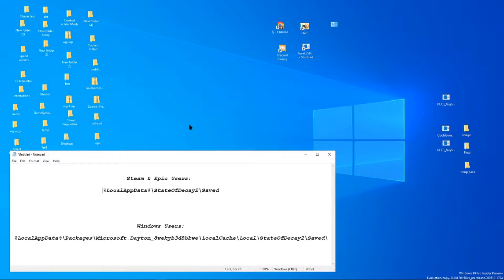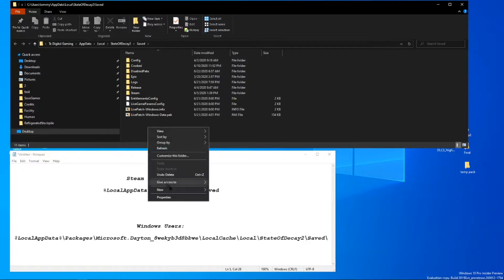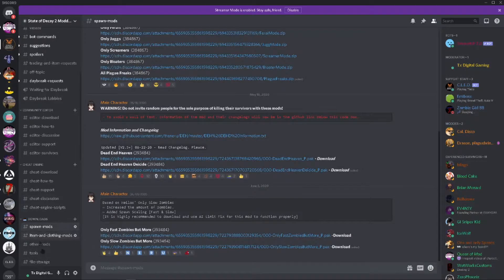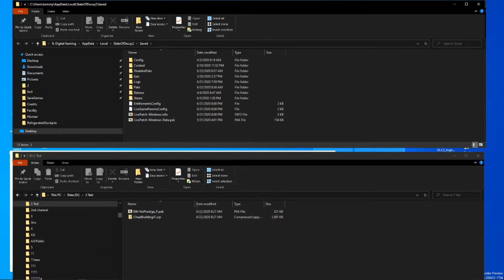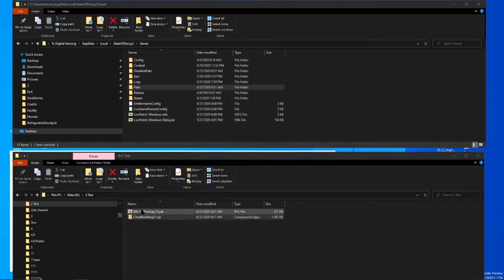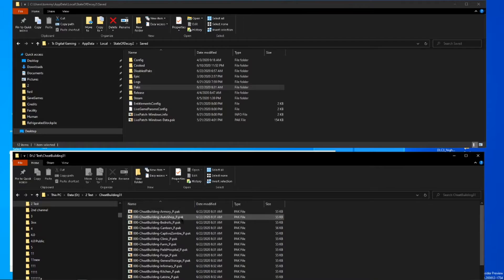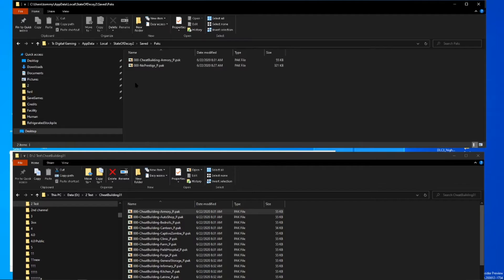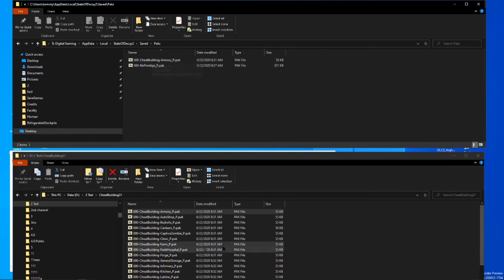State of Decay 2 : How To Install Pak Mods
Hey guys so this is just a a quick guide on installing Pak file mods.  To aid in making the installation of mods even easier check out the tools channel for a Mod Manager by Zgal88 which will help you organize and pick the order of the installation of mods and can be found on the Modding Discord

You will install the Paks at the following location

Steam and Epic
%LocalAppData%\StateOfDecay2\Saved

Windows
%LocalAppData%\Packages\Microsoft.Dayton_8wekyb3d8bbwe\LocalCache\Local\StateOfDecay2\Saved\

Blood God Screamer footage by: Mockingjay

Many people have dedicated thousands of combined hours for us to bring you these mods so please always use them responsible and never grieve other players.
If you enjoy the hard work we do then always remember that while never required donations are always greatly appreciated